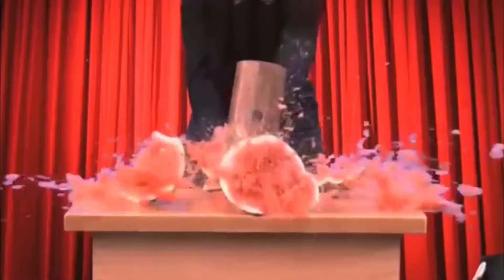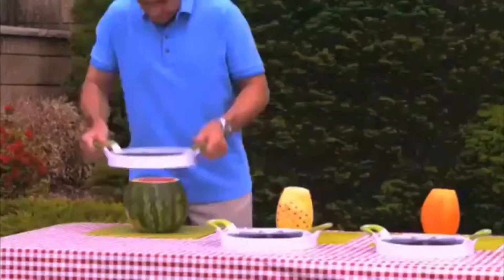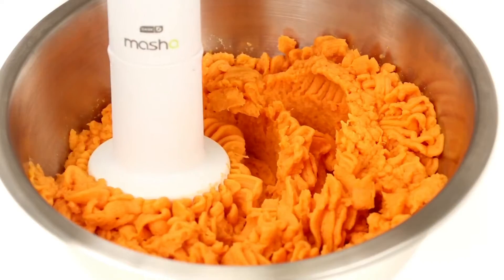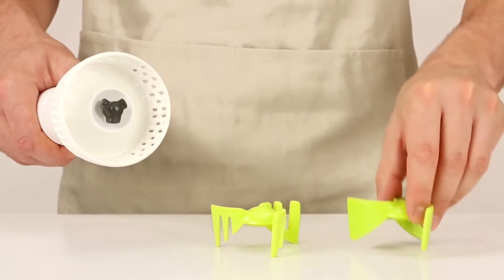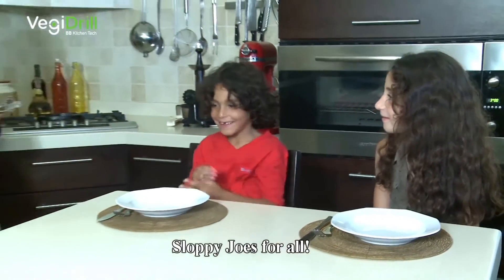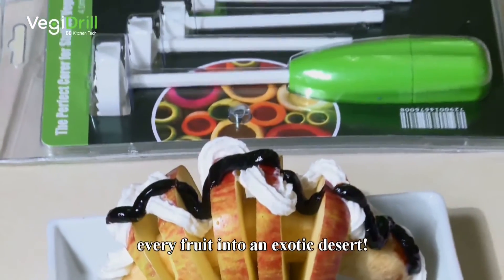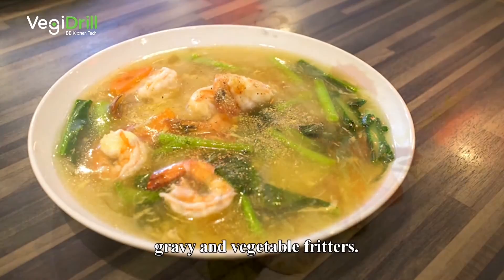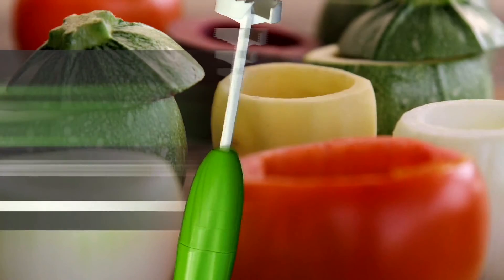2015 12 31